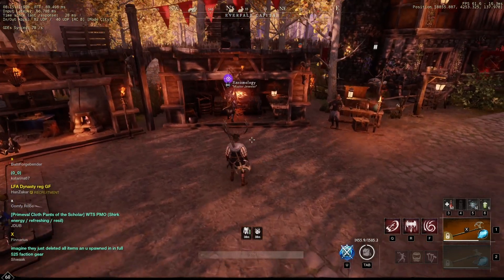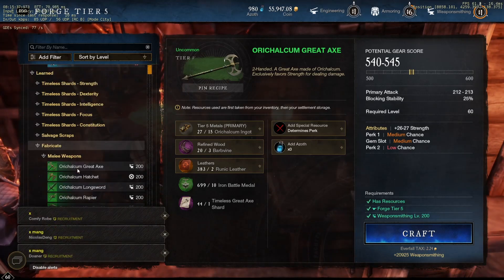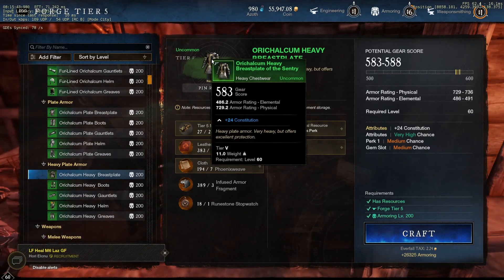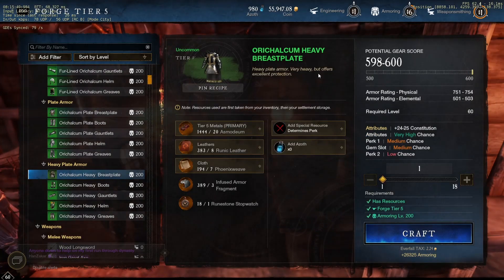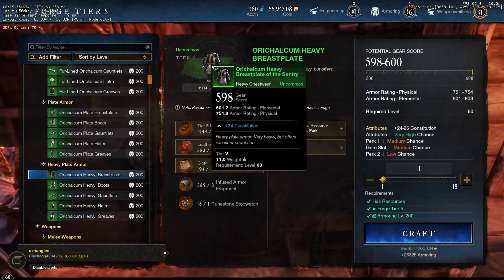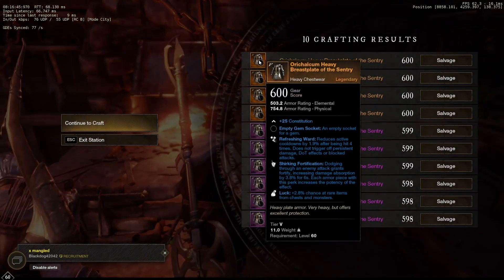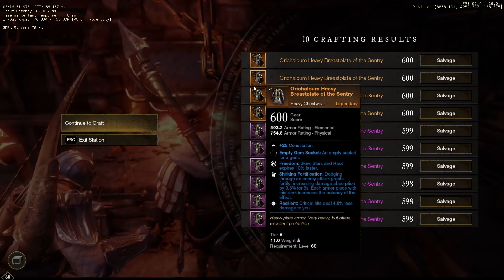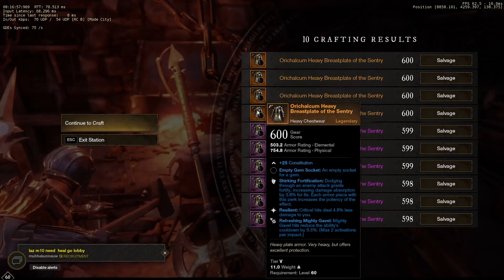New World: Crafting 10 Heavy Chests w/ Runestop Watches + Shirking Fortification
Hey guys! Today we rolled 10 heavy chests with runestop watches and squirming vines (shirking fortification craft mod). What do you think - worth it?